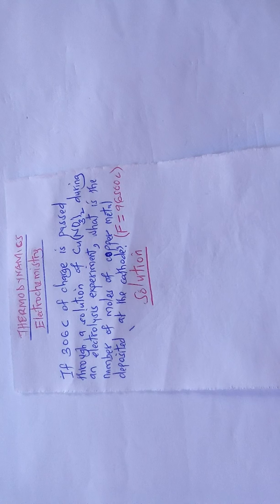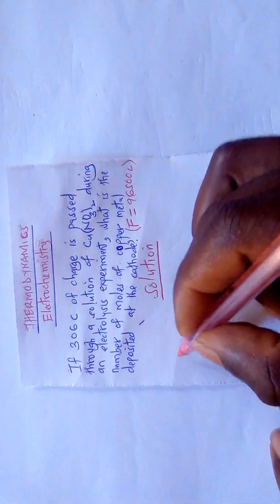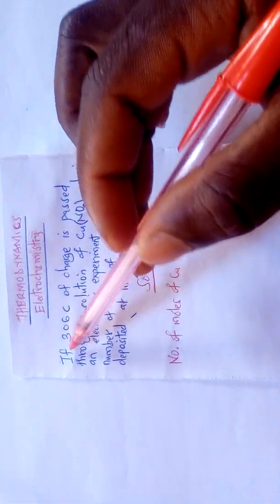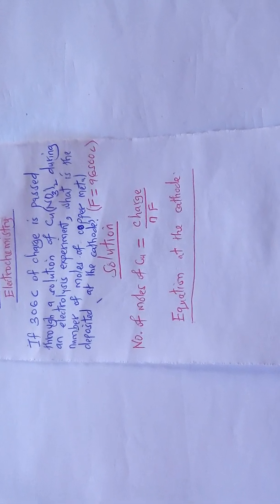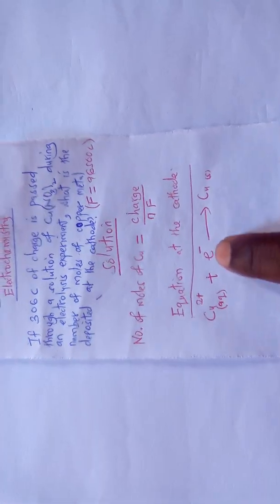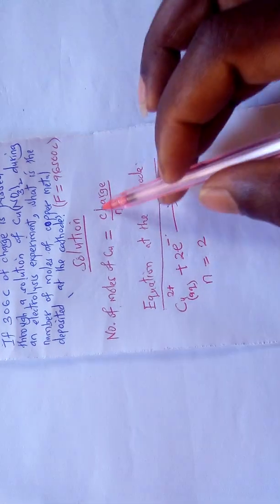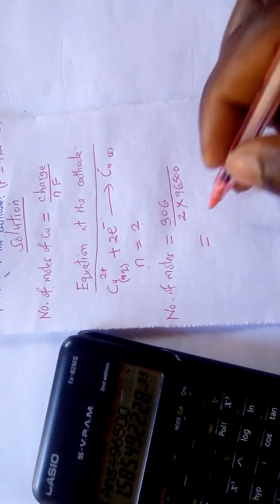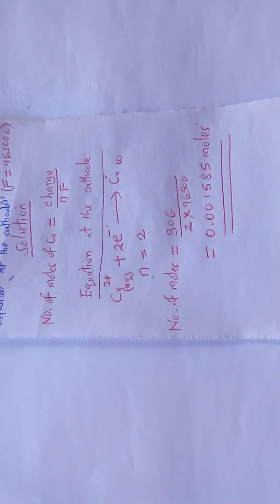THERMODYNAMICS: Elecrochemisry ;If 306C of charge is passed through a solution of copper nitrate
If 306C  of charge is passed through a solution of copper nitrate ,what is the number of moles of copper metal deposited at the cathode